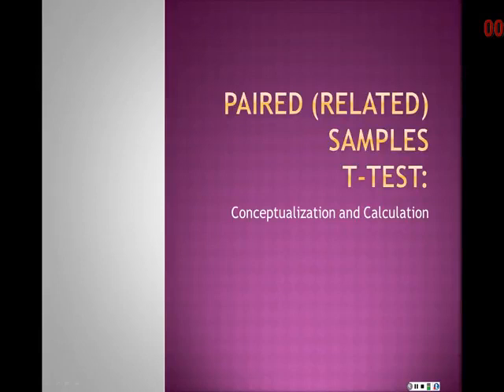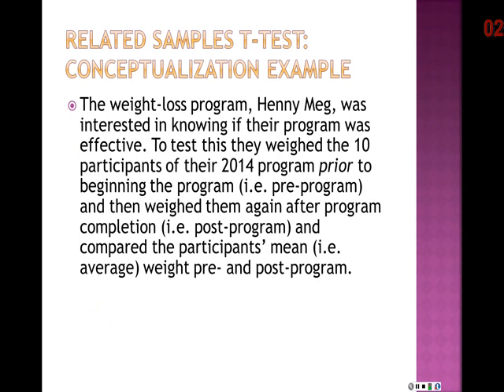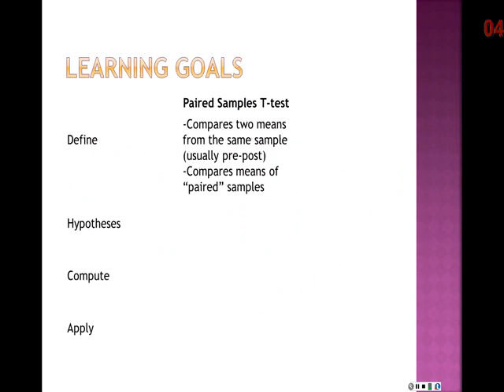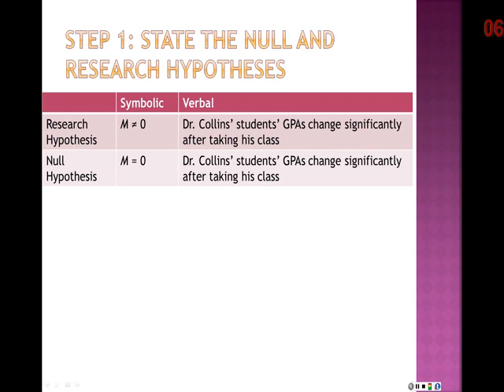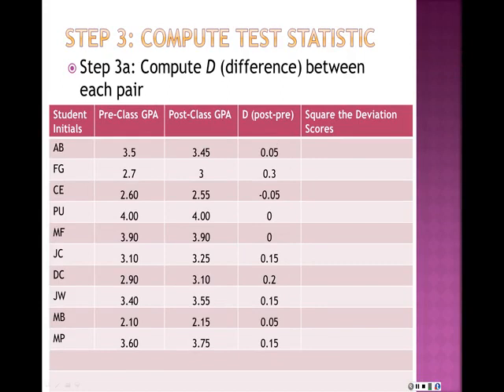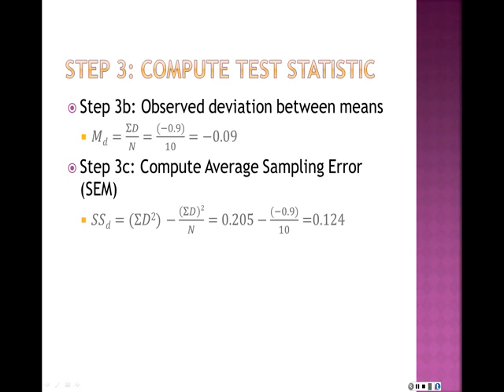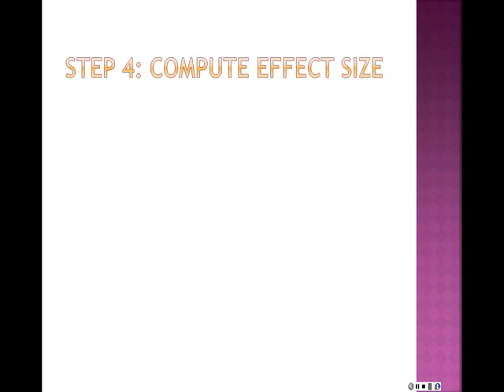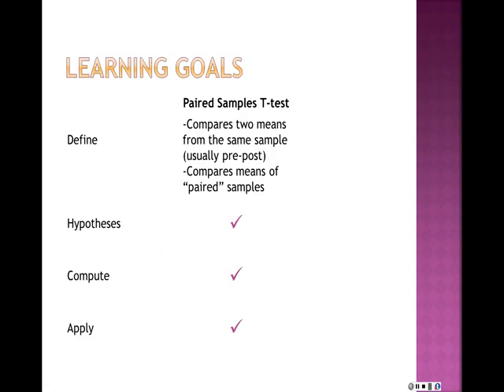Chapter 9 Paired-Sample t-test